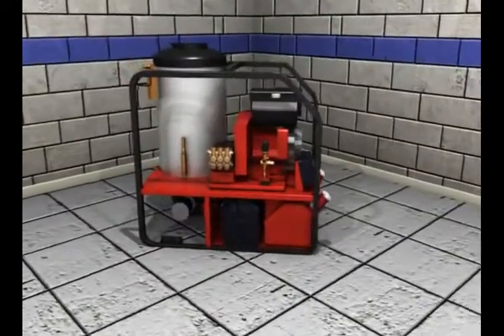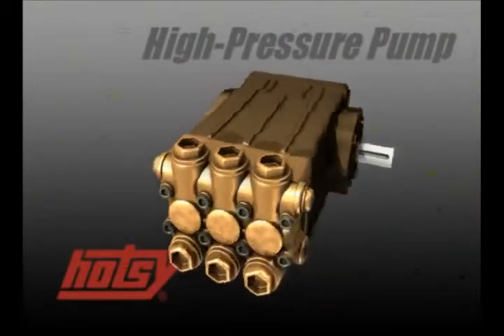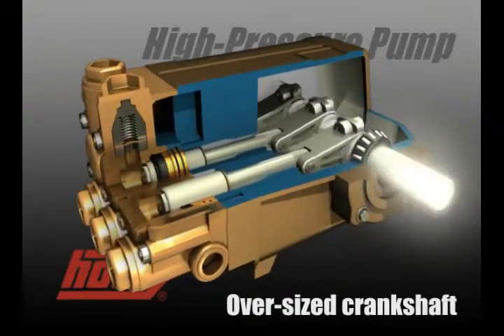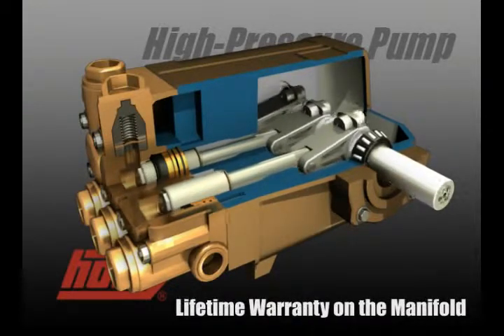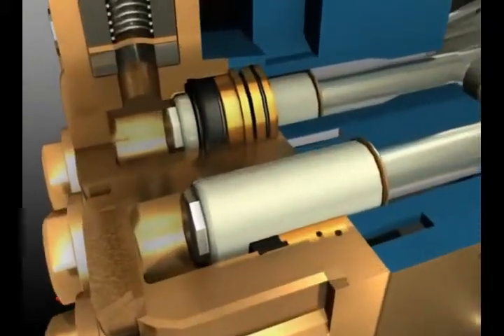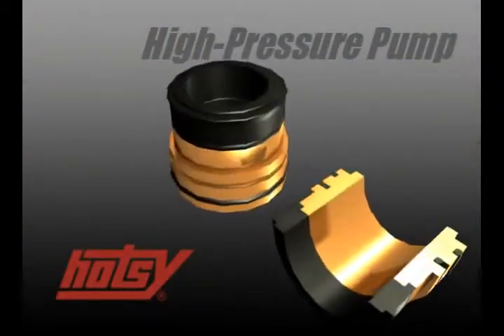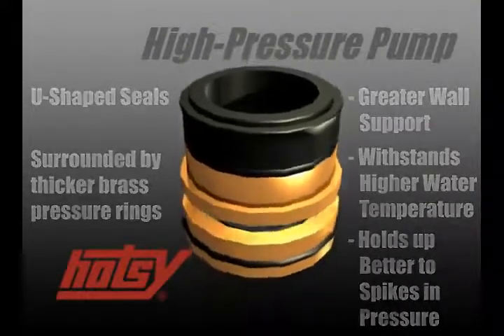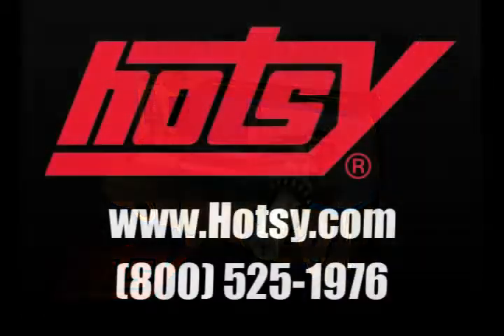The Hotsy High Pressure Pump